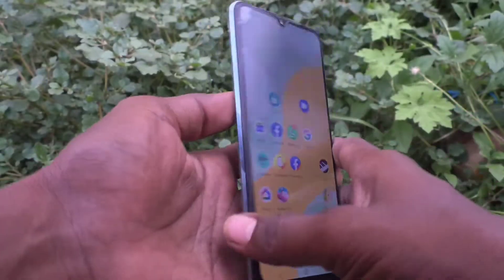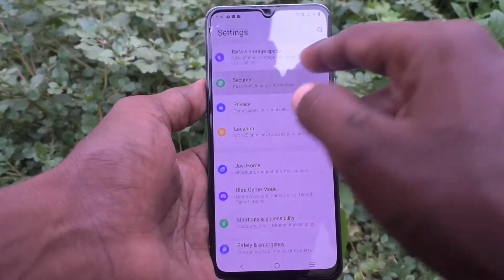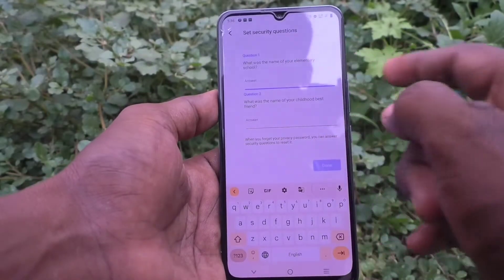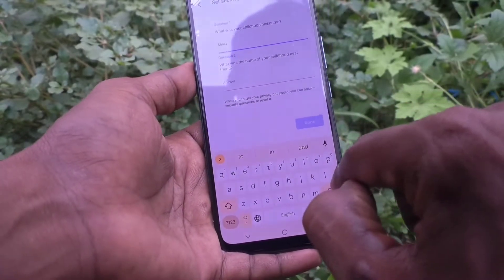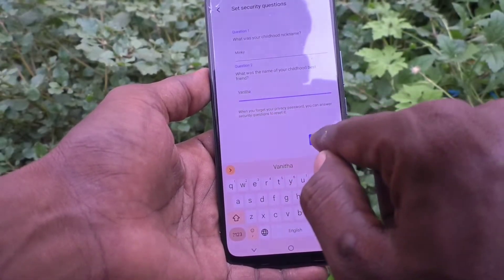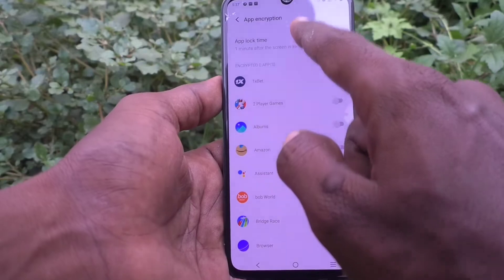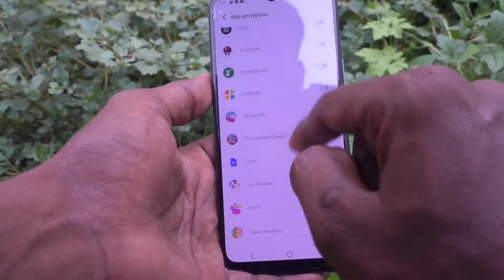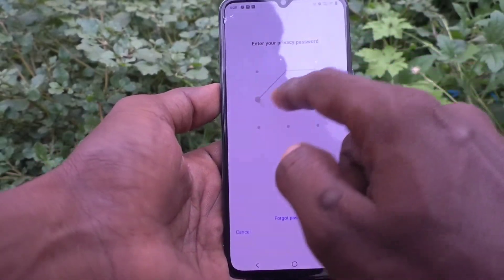How to set app lock in Vivo V21e 5G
Vivo V21e 5G app lock settings: Learn here how to set app lock in Vivo V21e 5G smartphone.